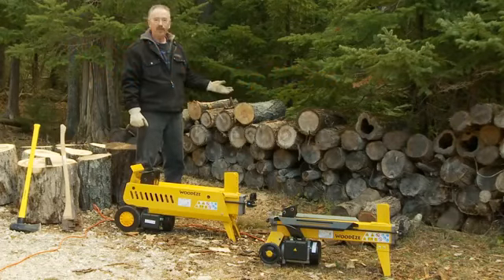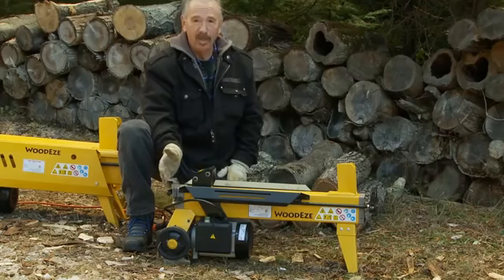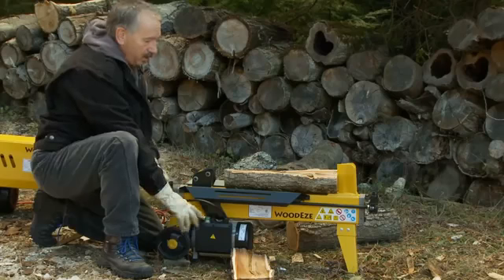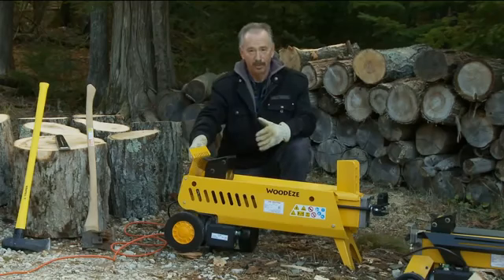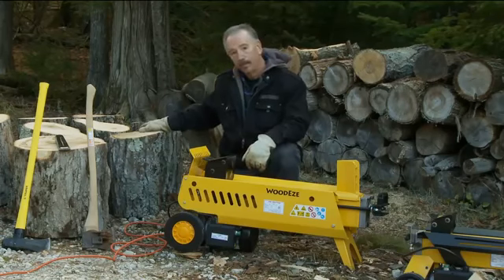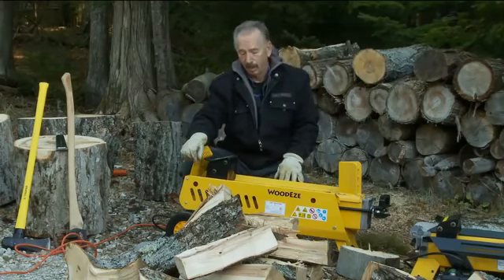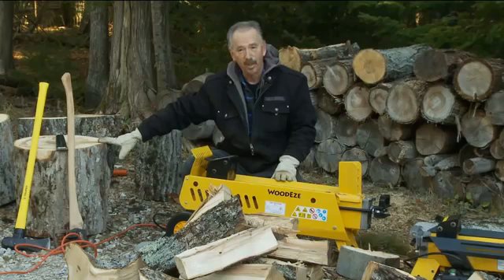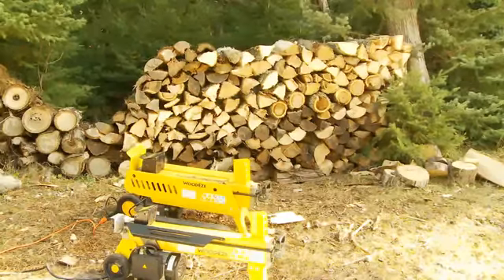ΟΡΙΖΟΝΤΙΟΣ ΣΧΙΣΤΗΣ ΚΟΡΜΩΝ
ΠΑΝΙΣΧΥΡΟΣ ΟΡΙΖΟΝΤΙΟΣ ΣΧΙΣΤΗΣ ΚΟΡΜΩΝ